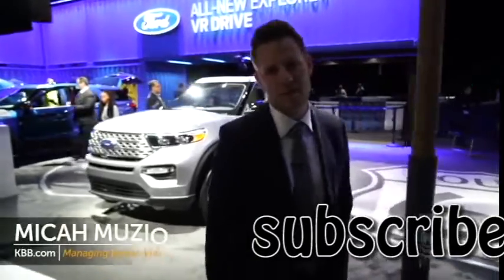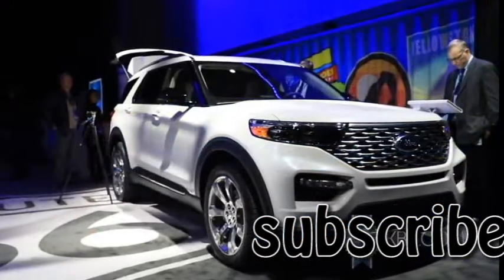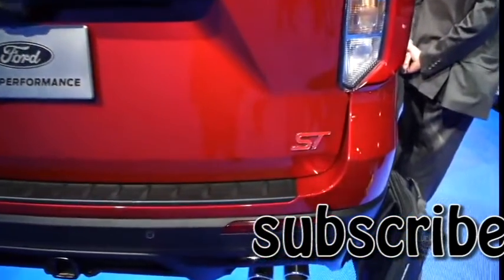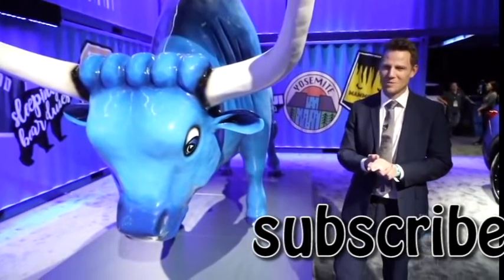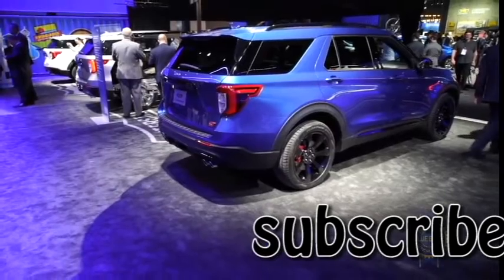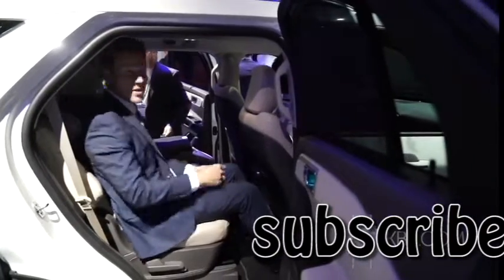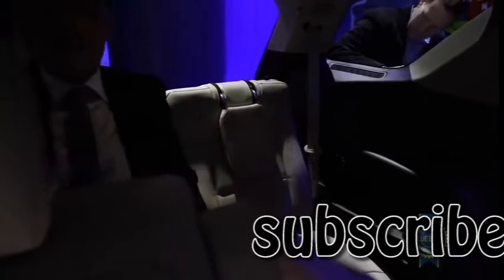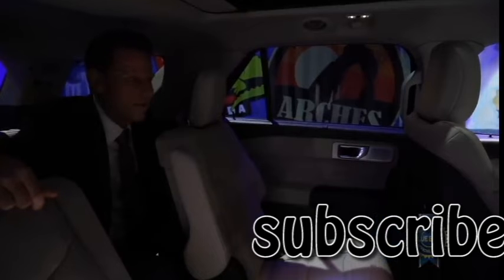2020 Ford Explorer ST – Redline: First Look – 2019 NAIAS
Technology designed to heighten the experience of traveling

Building upon Ford’s push to bring more driver-assist technology to market, the all-new Explorer introduces available Active Park Assist 2.0. The class-exclusive feature – standard on Explorer Platinum – allows the driver to park in a parallel or perpendicular spot with a touch of a button without having to work the steering wheel, gear shifter, gas pedal or brake pedal. Available reverse brake assist, also standard on Platinum, uses radar and ultrasonic sensors to detect an object in Explorer’s path, and can apply the brakes automatically to avoid an imminent collision when the vehicle is backing up at a low speed – such as when exiting a driveway.
Explorer also is available with Ford’s all-new Intelligent Adaptive Cruise Control with Speed Sign Recognition. In addition to automatically slowing when traffic ahead slows and helping keep the vehicle centered in its lane, the system uses cameras to read speed signs and, combined with the available navigation system, adjusts cruise control settings accordingly.

Explorer comes standard with Ford Co-Pilot360™, a suite of driver-assist technologies including:

    Pre-Collision Assist with Automatic Emergency Braking, which includes Pedestrian Detection, Forward Collision Warning and Dynamic Brake Support
    Blind Spot Information System with Cross-Traffic Alert
    Lane-Keeping System
    Rearview camera with built-in lens cleaner
    Auto headlamps with auto high-beams

Other available Ford Co-Pilot360 technologies include Evasive Steering Assist, which provides steering support to help avoid a collision; and Post-Impact Braking provides braking after a collision to lessen injury and damage caused by a secondary crash event.

“It’s not about filling the vehicle with technology for technology’s sake,” said Chris Billman, Ford Co-Pilot360 engineering manager. “It’s about improving the experience, making driving less stressful, and helping the driver to feel more confident behind the wheel.”
Passengers in all three rows will enjoy FordPass Connect, a standard feature that serves up 4G LTE Wi-Fi for up to 10 mobile devices with a compatible wireless subscription service. FordPass Connect gives drivers remote access to their Explorer, allowing them to use their smartphone to lock, unlock, locate and start the vehicle, as well as monitor key vehicle diagnostics.
Explorer features an available 10.1-inch touch screen mounted in portrait configuration on the center stack. Navigation maps can fill the entire screen for easy viewing, or split the space with audio information. The screen uses capacitive glass comparable to what consumers are accustomed to on smartphones and tablets, providing a quicker, more responsive interaction with the updated SYNC 3 system. Standard SYNC 3’s more intuitive layout gives drivers compatibility with available features such as Apple CarPlay®, Android Auto® and Waze navigation.

A wireless charging pad is available that allows customers to recharge compatible mobile devices, and up to four USB ports, including new type-C outlets, charge next-generation mobile devices. Up to three 12-volt outlets and a 110-volt outlet are also available.
For music lovers, Explorer offers an available 980-watt, 14-speaker B&O premium audio system. Access to SiriusXM™ satellite radio is standard and comes with new touch screen graphics and functionality – including a display of the day’s sports scores. HD Radio™ is standard on Limited and Platinum models.
The touch screen shares information with the available 12.3-inch all-digital instrument cluster, which displays important vehicle information such as speedometer and gas gauge. It uses 3D animated graphics to change information depending on which of the seven drive modes are selected using the available Terrain Management System.

Meticulously recrafted to be the best Explorer ever

Ford’s recipe for Explorer has always relied on three main ingredients – capability, comfort and design. The new rear-wheel-drive architecture enables bumper-to-bumper improvements that include an even more athletic appearance, increased capability and the best passenger accommodations in an Explorer ever.
The powerful new engine lineup features a pair of EcoBoost entries – a 2.3-liter turbocharged I-4 that comes standard on base, XLT and Limited models, and a 3.0-liter twin-turbocharged V6 that powers Explorer Platinum. The reinvigorated 2.3-liter engine is projected to produce 300 horsepower and 310 lb.-ft. of torque, with improved performance over the outgoing Explorer equipped with the same engine